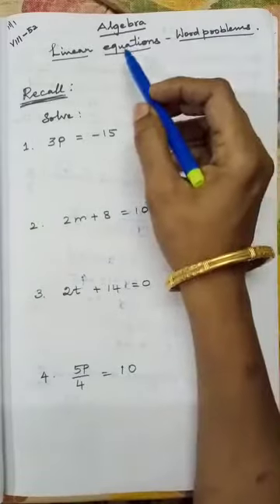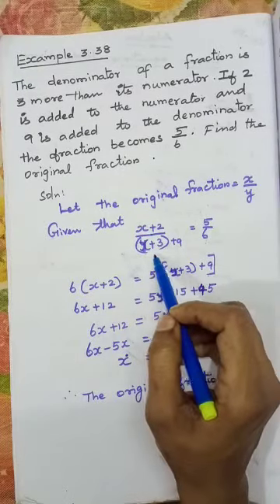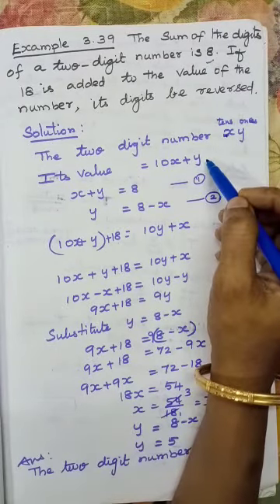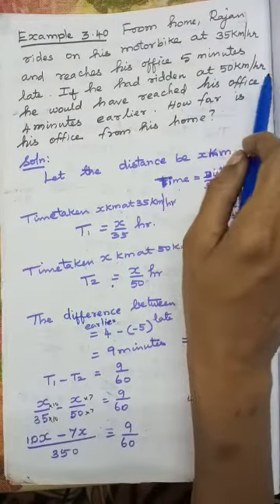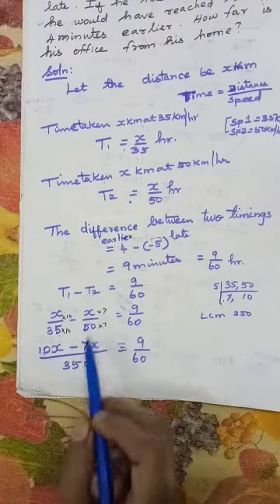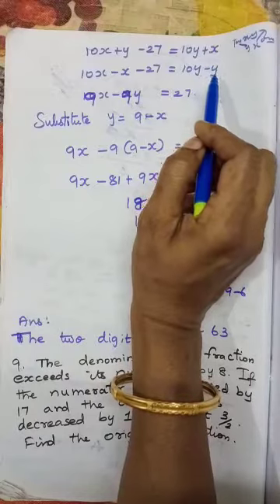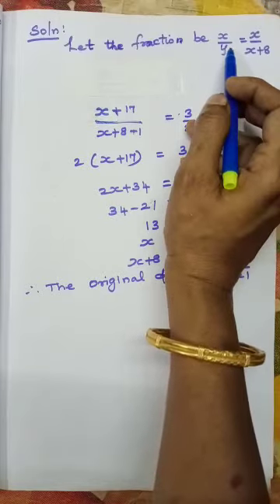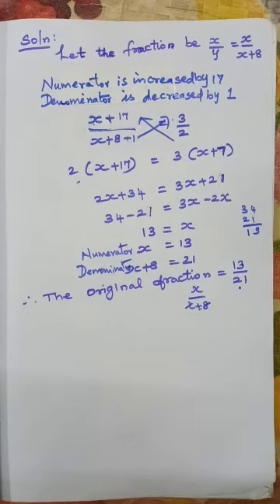11/1(VIII-52) LINEAR EQUATIONS W11ORD PROBLEM EX.3.7